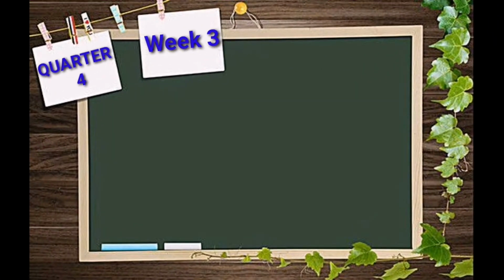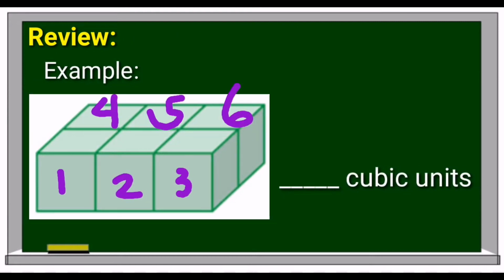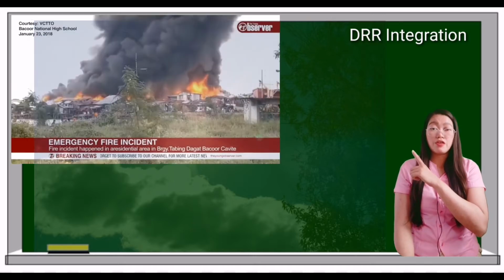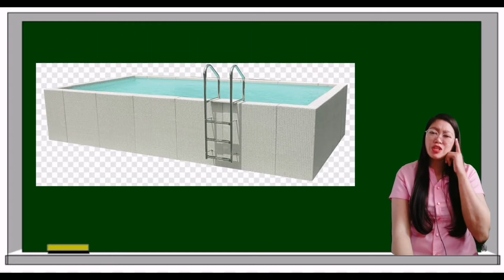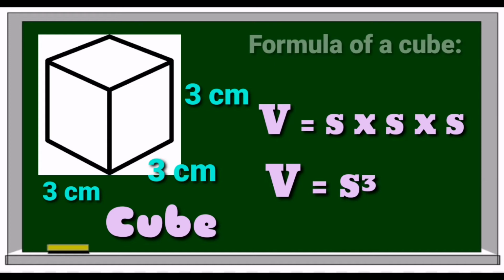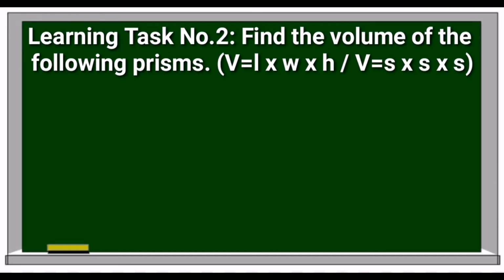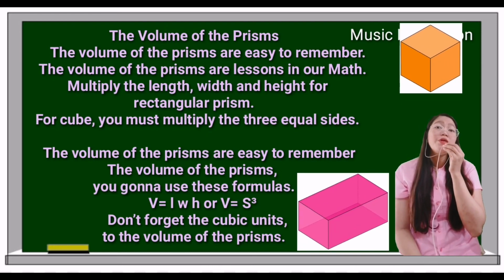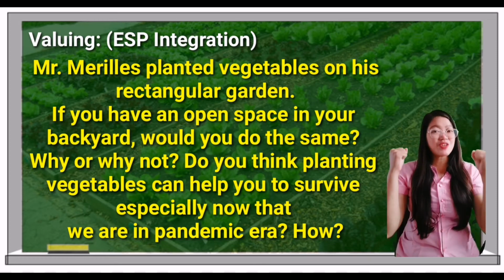Volume of a Cube and a Rectangular Prism - Math 5 Quarter 4 Week 3